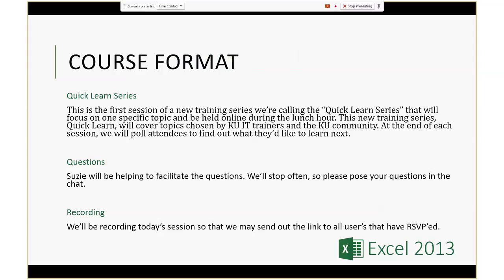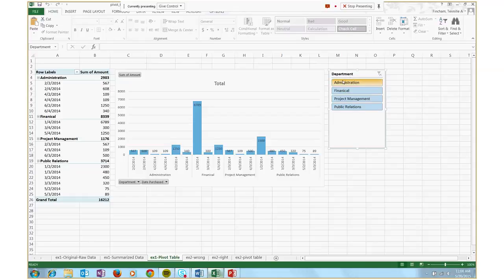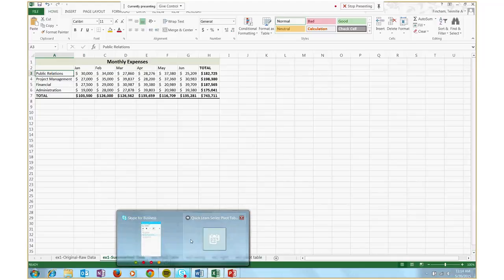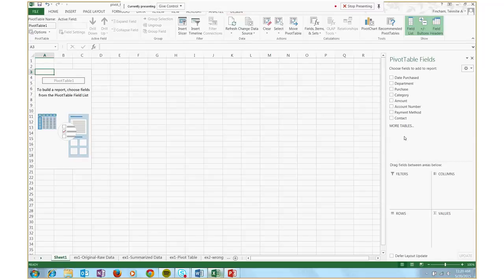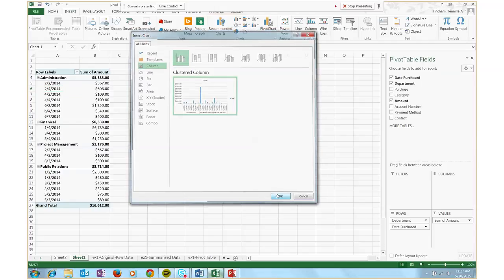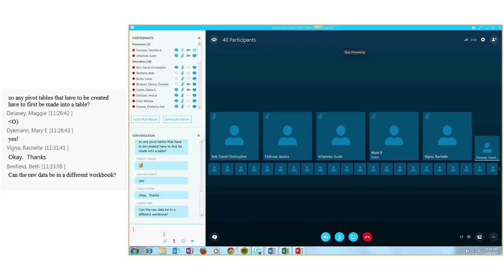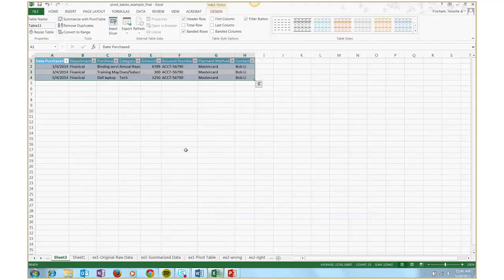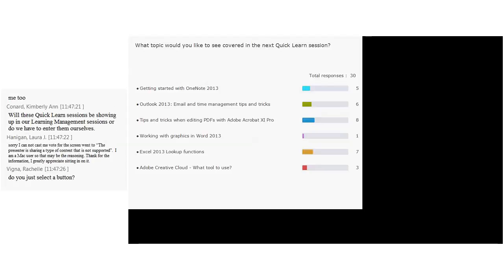Quick Learn Series - Excel Pivot Tables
The Quick Learn series is a series of videos covering specific training topics, like creating a table in Excel or using tasks in Outlook to name a few. This week's topic is using pivot tables in Excel, and will overview the following:

1) What are pivot tables?
2) How are pivot tables used?
3) Why would I use a pivot table?